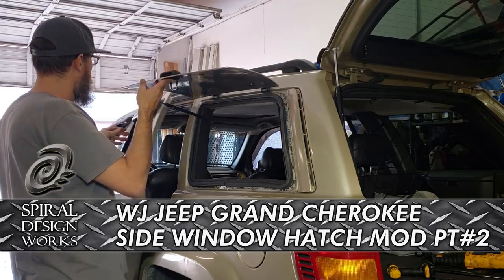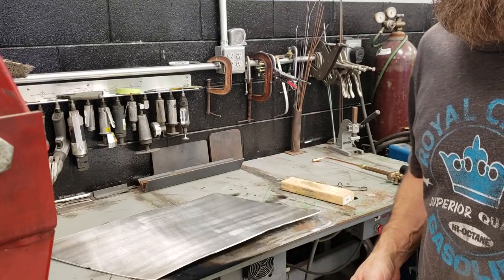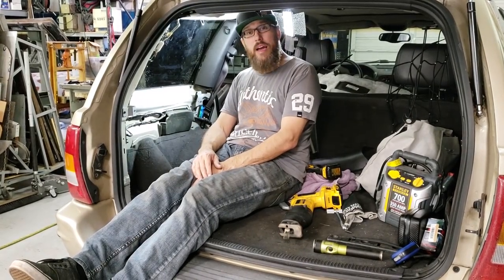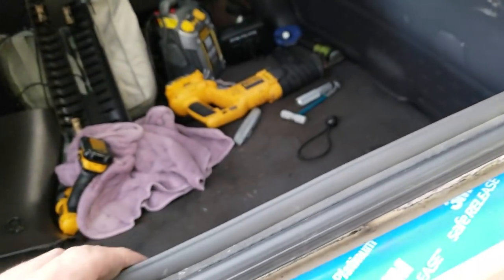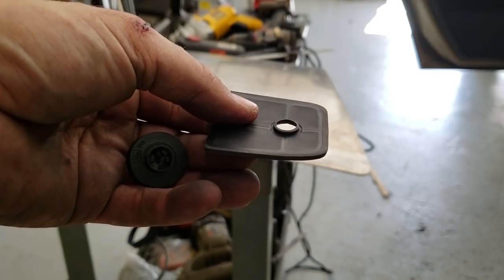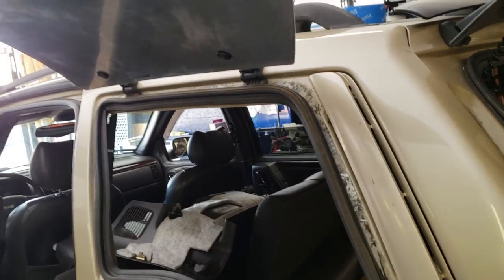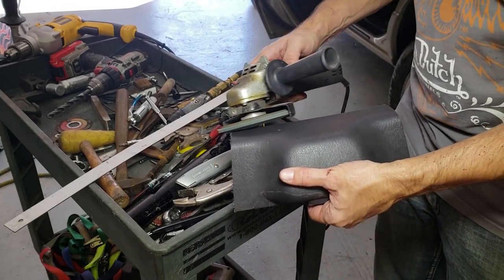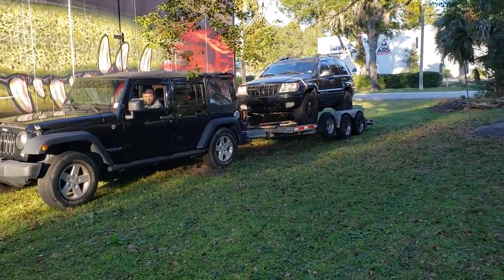EP.17-WJ JEEP GRAND CHEROKEE SIDE WINDOW HATCH PART 2- English Wheeling the panel and test fitting.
Part 2 of my WJ Jeep Grand Cherokee side window flip up hatch project.  Coming along nice.  Works as I had hoped.  Part three will be painting, powdercoating and doing a final install.

Some of the tools I used on this project.
saw blades
learning the English Wheel book
english wheel
window struts

I am currently restoring an old railroad station that was originally built as the Daytona Beach East Coast station sometime in the late 1800's.  It was torn down sometime in the 1960's and 50 feet worth of the lumber was used to build a cabin in the woods on a lake in Florida.
Part two in an on going series:
Recycled Pallet Wood Ceiling

My Ceramics @James_Clayman
Sculpture/ cars/ bikes @spiral_design_works